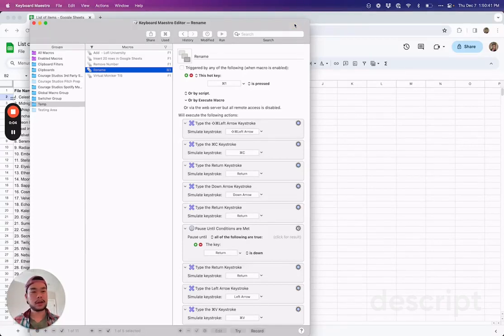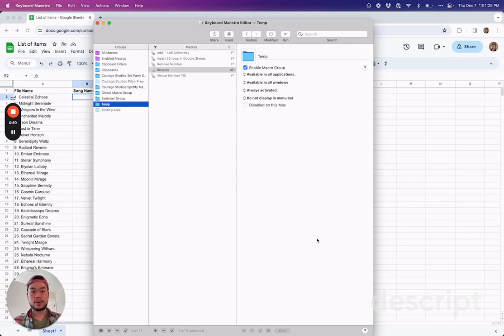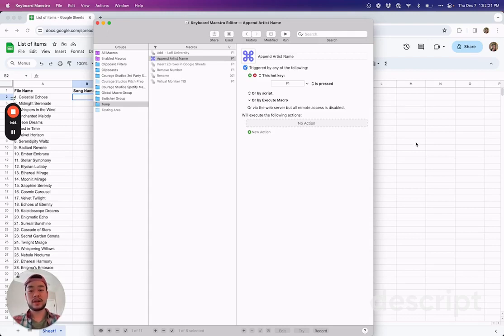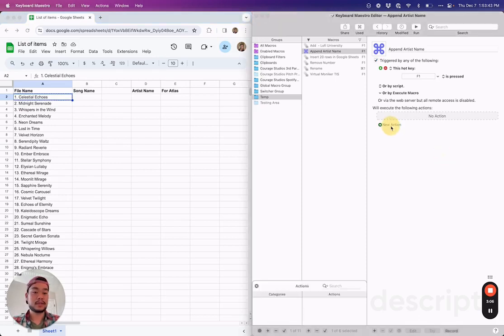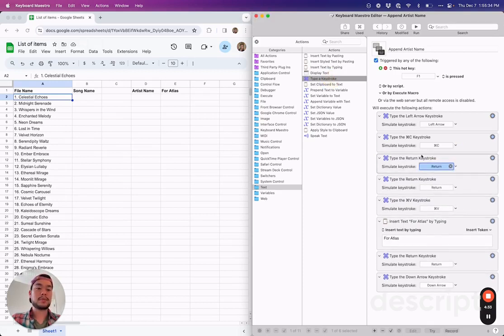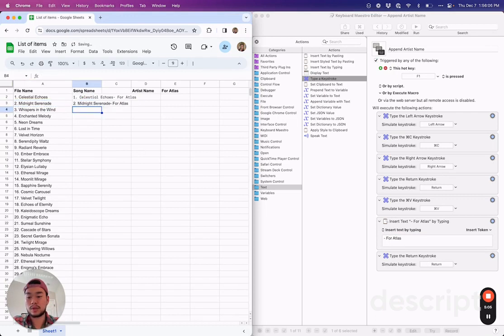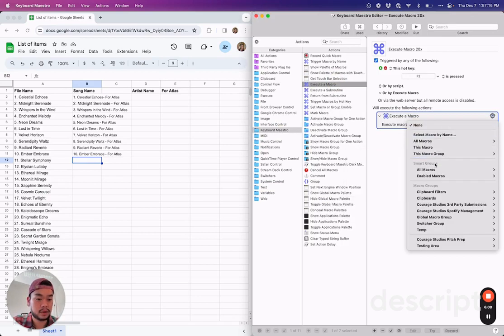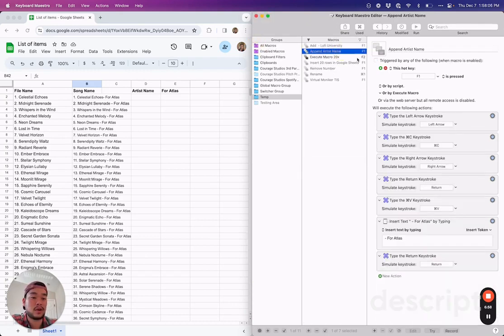Saving Time With Macros Pt. 1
People often think about efficiency as saving time on one big huge task. But, that's not always the case. Saving time by making a bunch of small tasks more efficient is a great way to increase your agility and take out the brain fatigue of executing a bunch of small things. Thats where macros come in. Hope this video helps!

As always, I send out a weekly newsletter on Saturdays going through how to make your business more efficient so you can start running your business instead of having it run you.